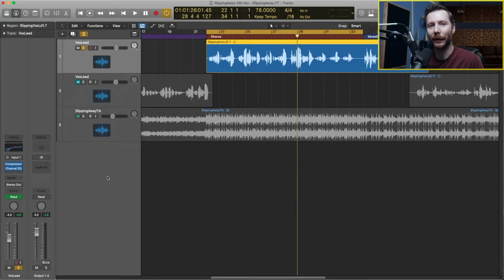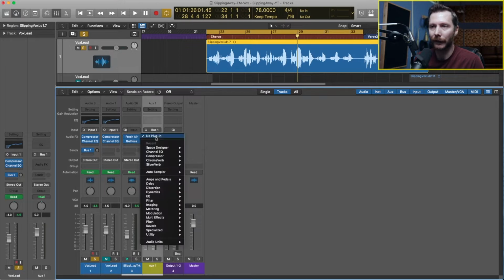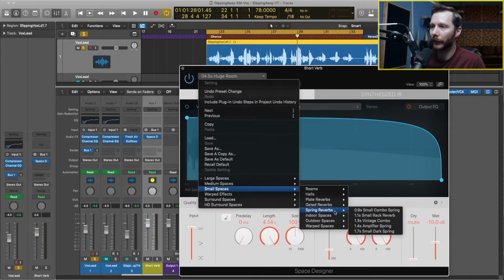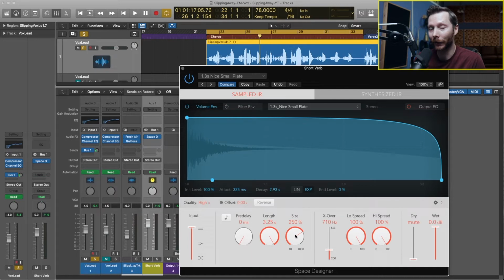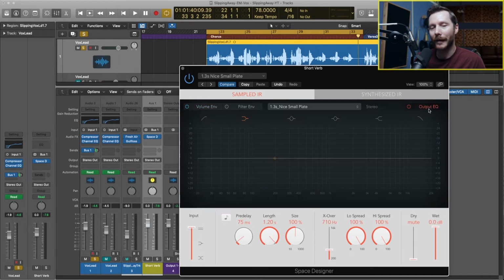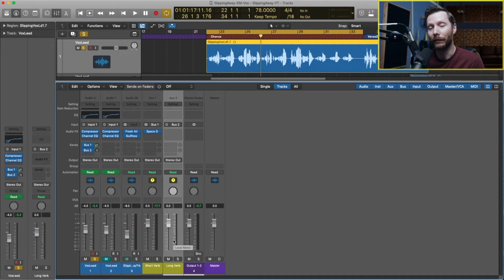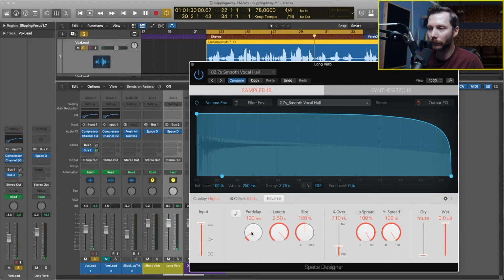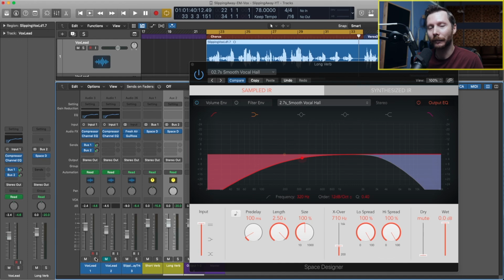Vocal Reverb Techniques in Logic Pro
Today I'm going demonstrate some tips and tricks on how you can go about adding reverb to your lead vocals using Logic Pro's Space Designer convolution reverb plugin.

In this video you'll learn:
•Why I like using two different reverb settings for vocals
•Which settings to tweak in your reverb plugin
•EQ considerations for your reverb

TIMECODES:
00:00 Intro
00:54 Using two reverbs
01:16 Applying reverb using sends vs inserts
02:59 Creating a bus
04:18 Choosing a reverb preset
05:40 About convolution reverb
06:29 Adjusting the wet/dry signal
08:20 Length/size parameters
10:05 Predelay
11:49 Output EQ
13:56 Adding a 2nd reverb
16:23 Tweaking 2nd reverb settings
18:55 Blending both reverbs
20:22 Final thoughts